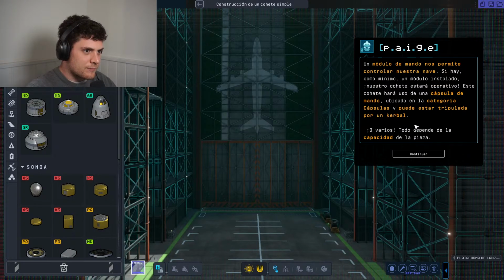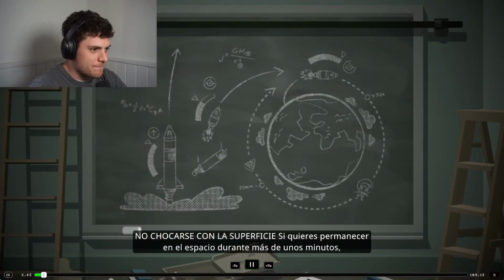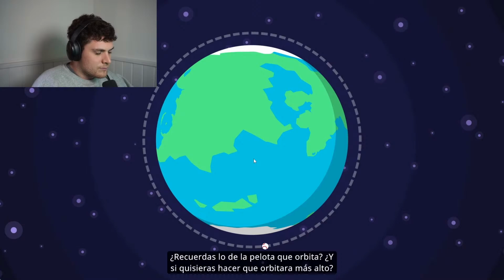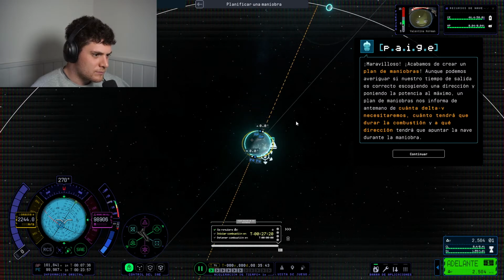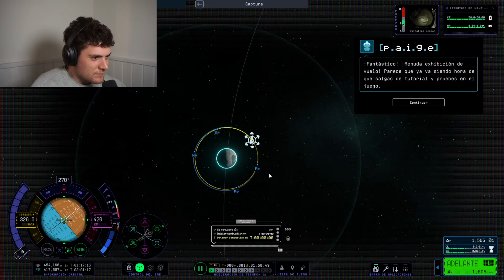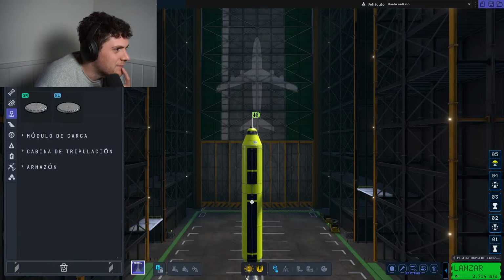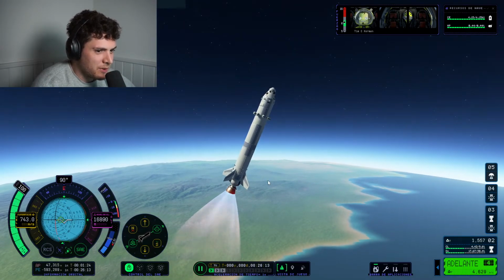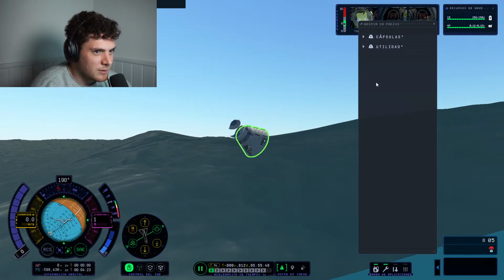Probamos Kerbal Space Program 2 (ahora de verdad)